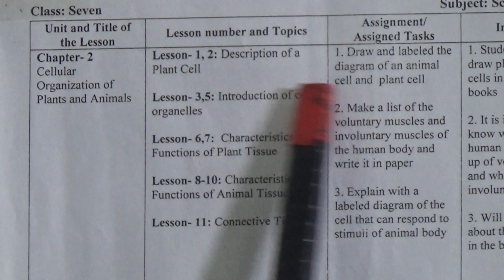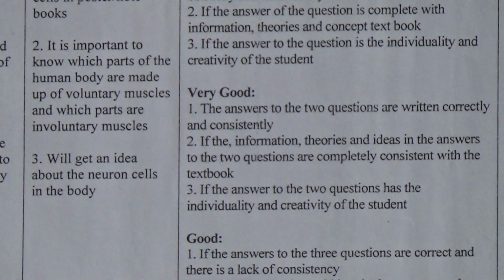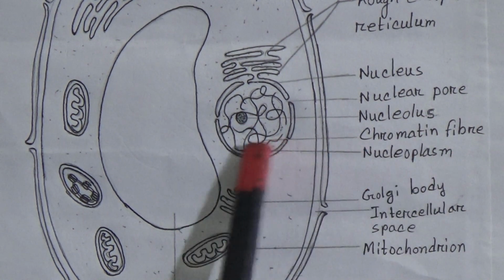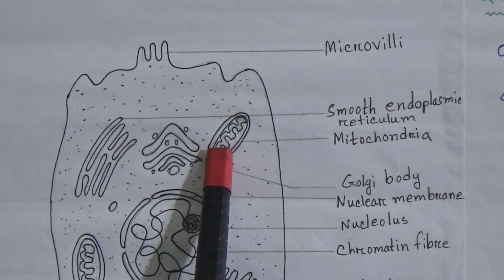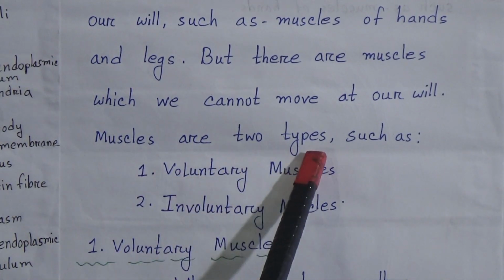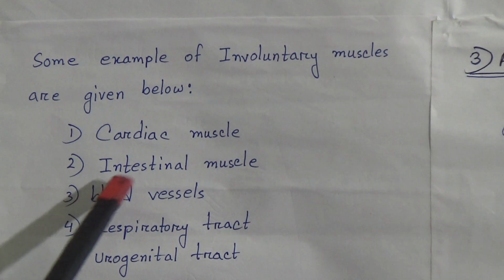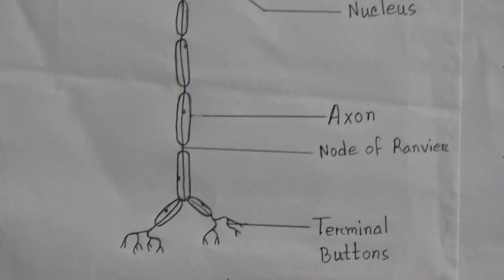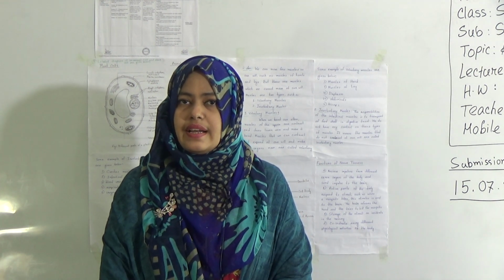Class: Seven, Subject: Science (Lecture- 01), Topic: Assignment-2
Annual Term
Class: Seven
Subject: Science (Lecture- 01)
Topic: Assignment-2
Teacher: Nasima Akter